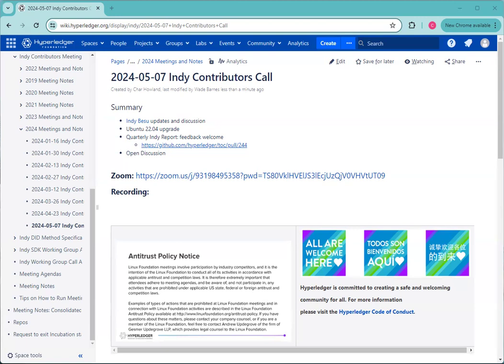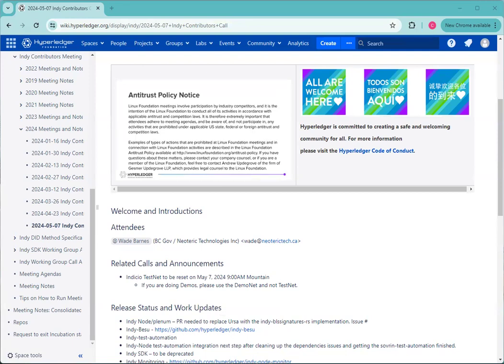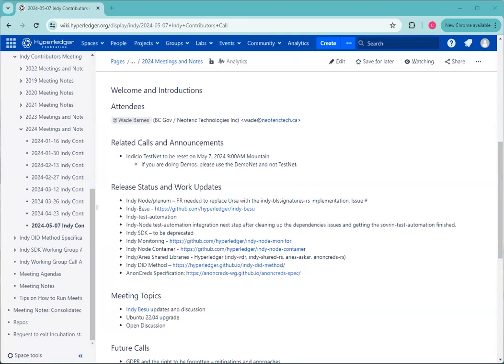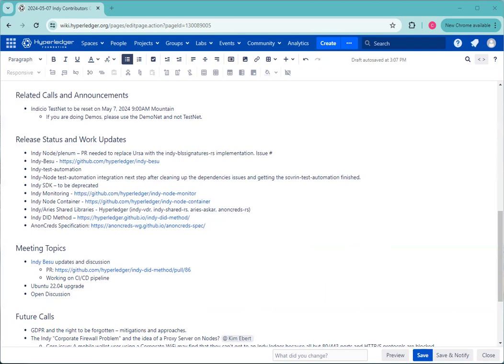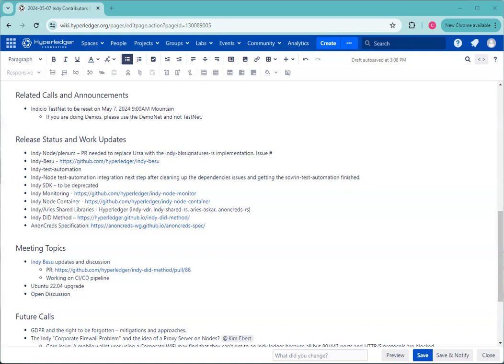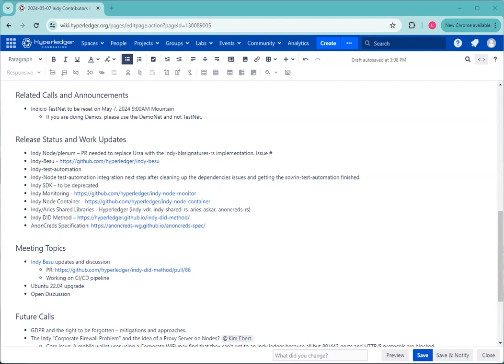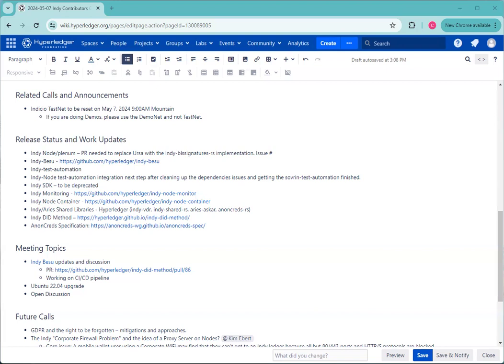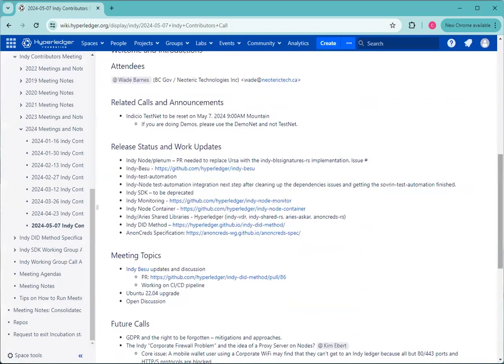20240507 Indy Contributors Call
Agenda:

- Indy Besu updates and discussion
- Ubuntu 22.04 upgrade
- Quarterly Indy Report: feedback welcome
- A protocol for Proxy Resolution for objects on an Indy Ledger
- Open Discussion